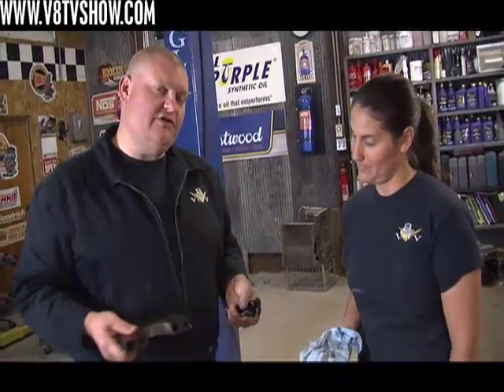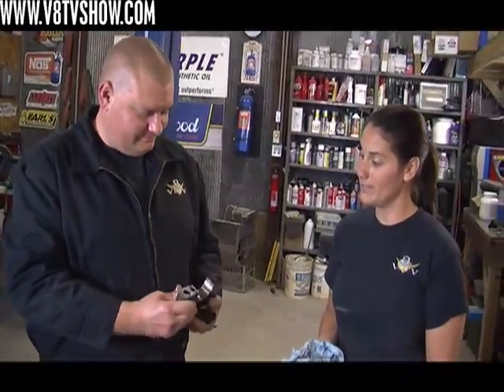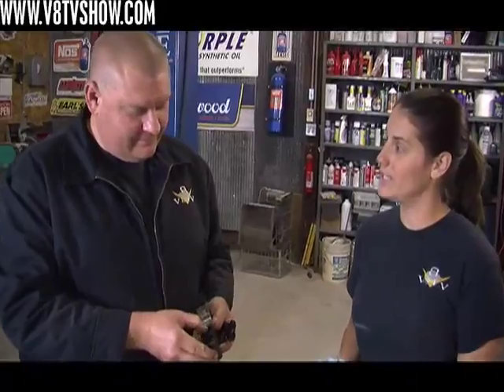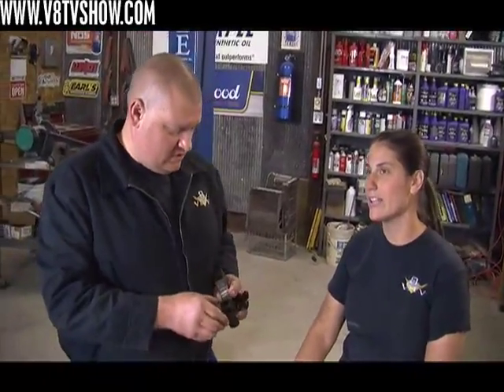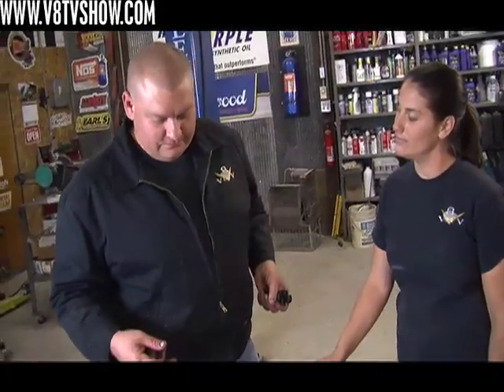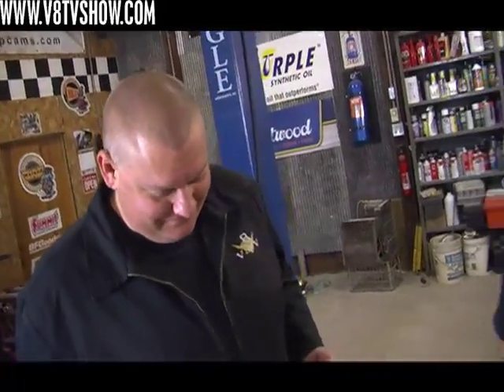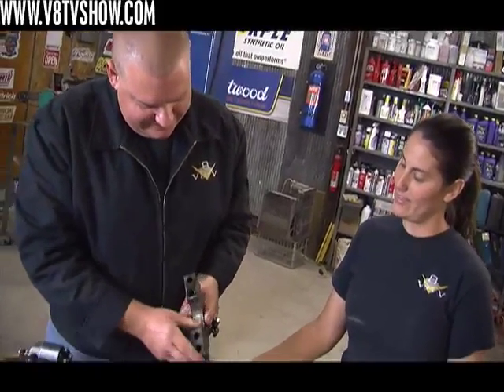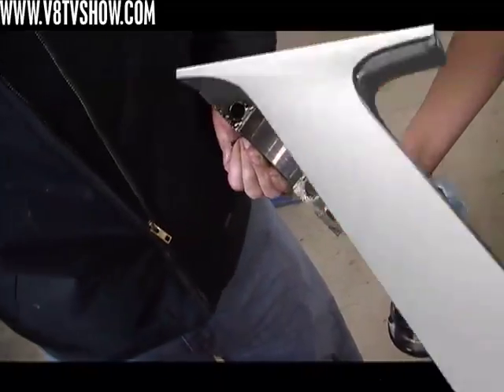2010 V8TV SEMA Coverage Preview Video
Produced by Kevin Oeste and V8TV Productions, Inc. - The V8TV crew will be at SEMA all week, bringing you the latest parts and coolest cars from the show, in video, each day!